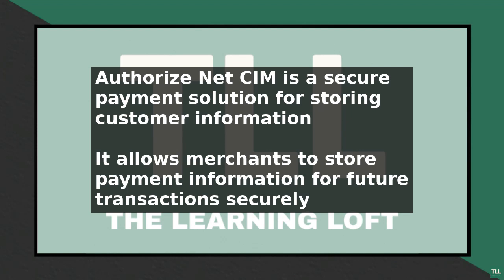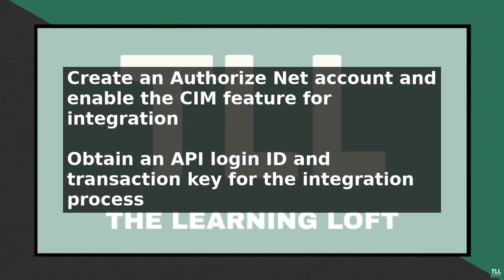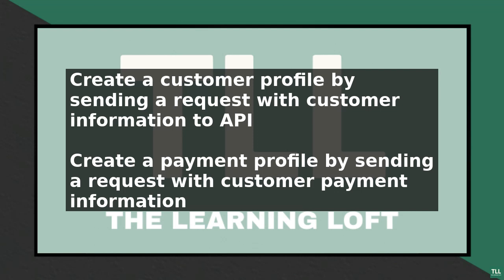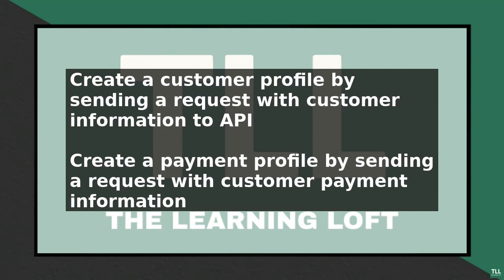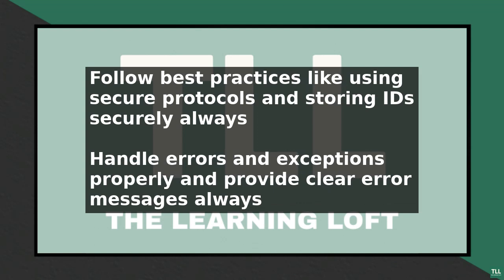How To Set Up Authorize Net Cim Integration (2025)